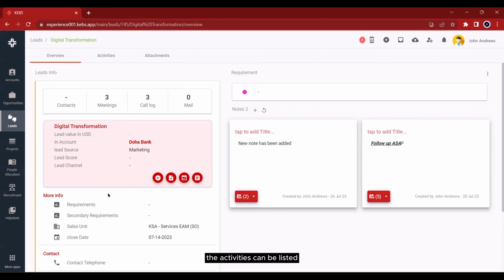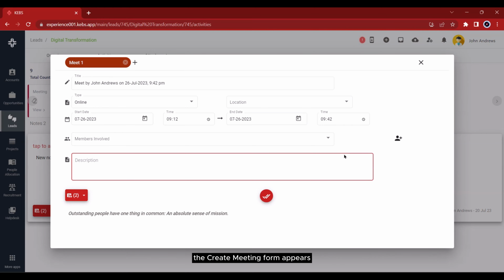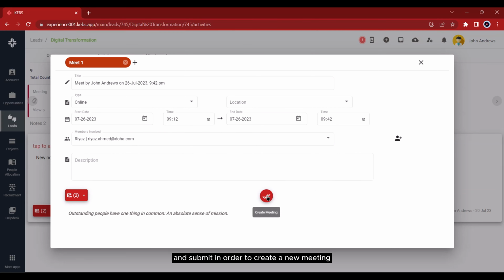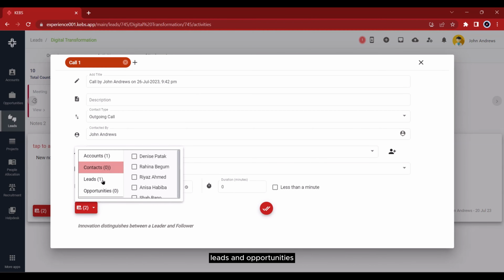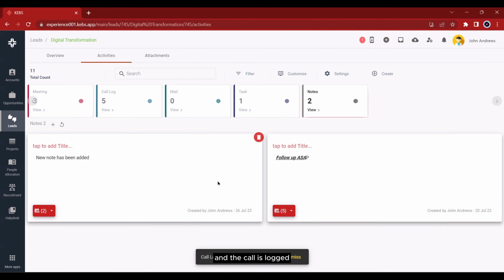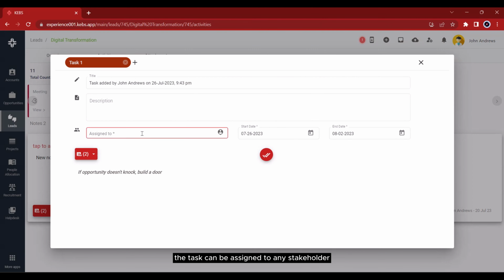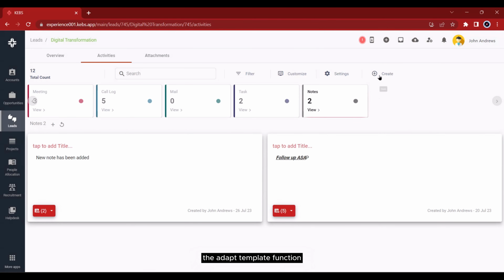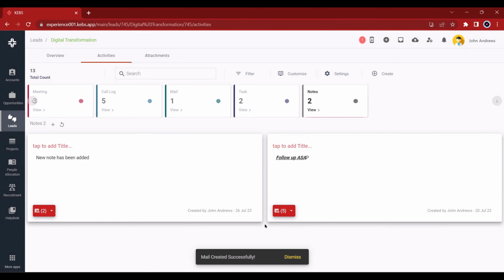How to add Leads Activities in KEBS Deal Management - Step by Step guide | PSA Tool | Quote to cash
Welcome to our world of PSA! In this tutorial, we'll guide you'll learn the ins and outs of efficiently recording lead activities. Whether it's a call, meeting, or any other interaction, we'll walk you through the process of capturing essential details and setting activity reminders. Perfect for both team members and managers, this tutorial will empower you to stay organized, boost productivity, and effectively track your lead-related tasks.

0:00 - Introduction
0:15 - Leads Dashboard
0:30 - Leads Activities Tab
0:40 - Add Activities
2:05 - Related Videos